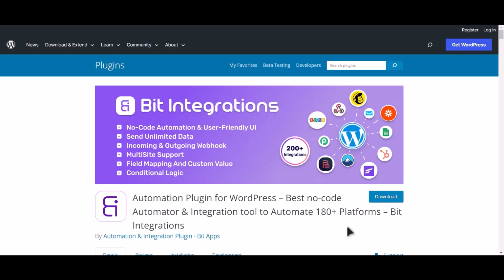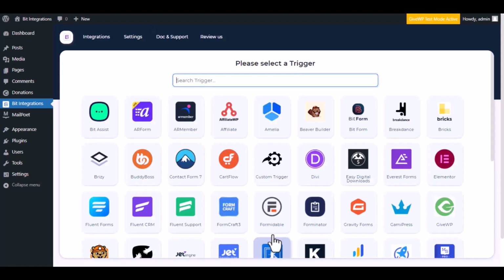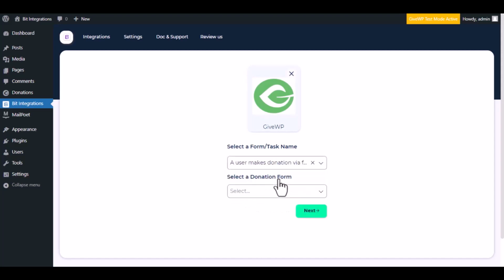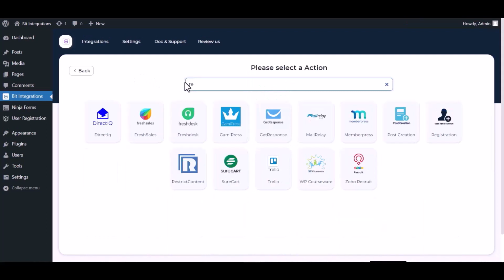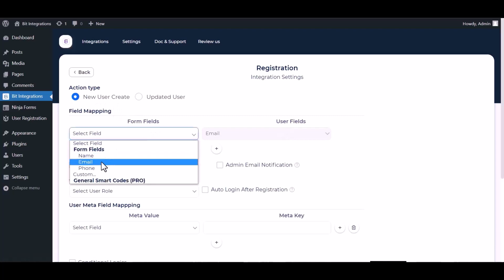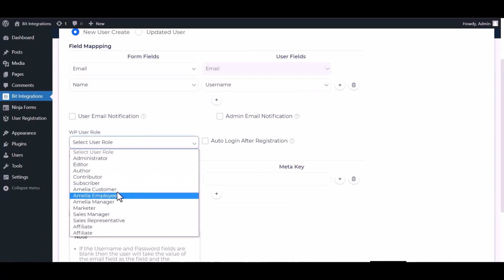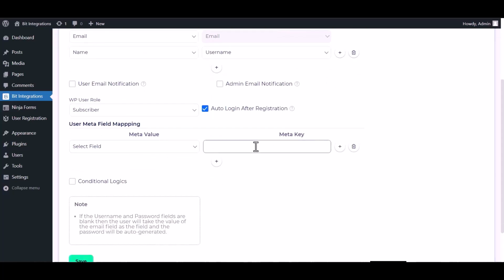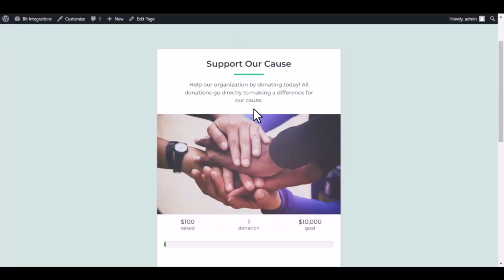Integrating GiveWP with User Registration |Step-by-Step Tutorial | Bit Integrations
Discover the power of seamless integration between GiveWP  and User Registration in this informative video tutorial. Watch as we demonstrate how to integrate GiveWP with User Registration using the Bit Integrations WordPress plugin, allowing you to enhance user registration and manage form submissions effortlessly.

📋 Join us to learn how to effortlessly connect GiveWP  with User Registration using the Bit Integrations plugin for WordPress.
🔗 Seamlessly integrate GiveWP  with User Registration to optimize your user registration process and streamline form submissions.

Key highlights of this video:

✅ Learn how to integrate GiveWP  with User Registration using the Bit Integrations plugin, enabling you to capture form data and extend the registration process with advanced features.

🚀 Get started with integrating GiveWP  with User Registration by downloading the free version of Bit Integrations from the WordPress plugin directory:

💼 Unlock advanced features and maximize the potential of your GiveWP  and User Registration integration with the Pro version of Bit Integrations:

Integrate GiveWP  with User Registration effortlessly using Bit Integrations and take your user registration process to the next level.